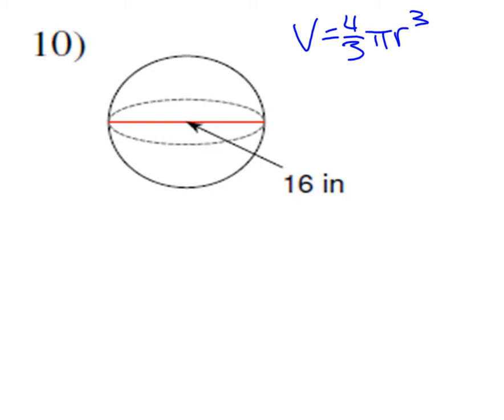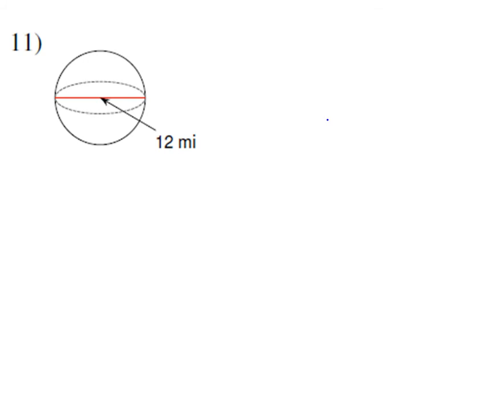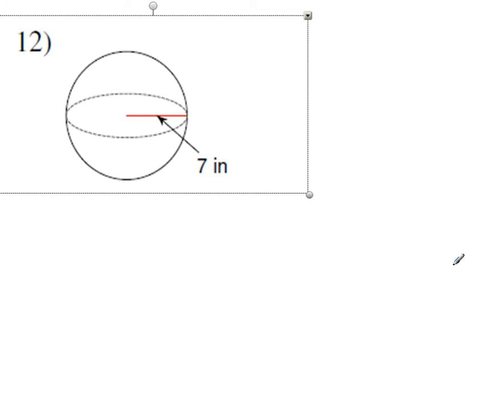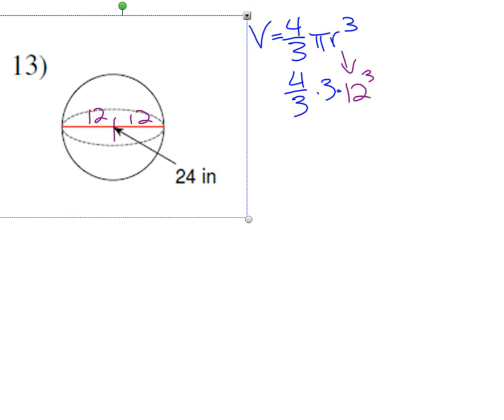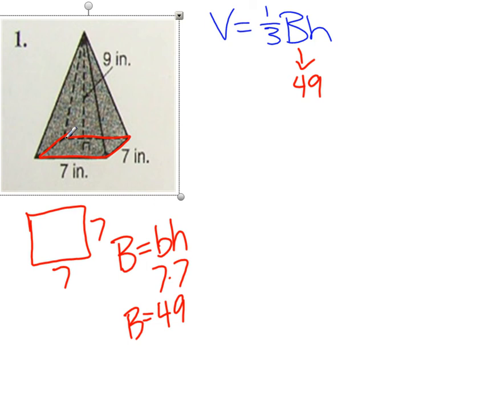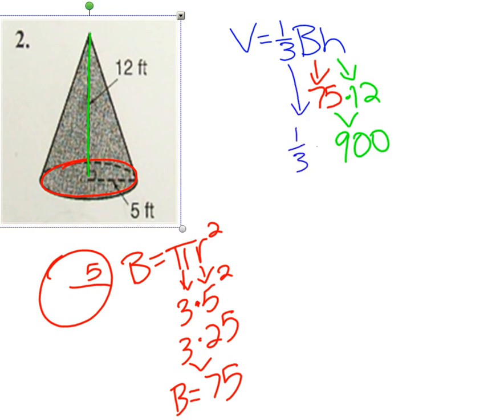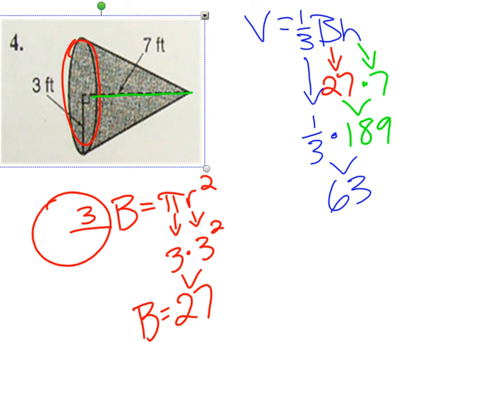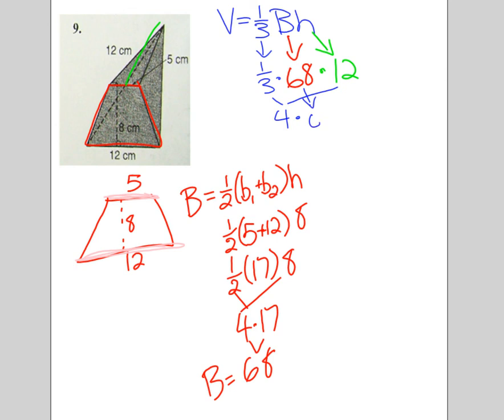Volume of Spheres and Pyramids